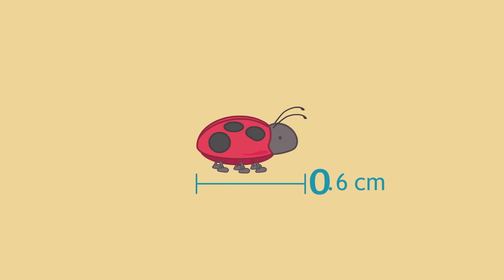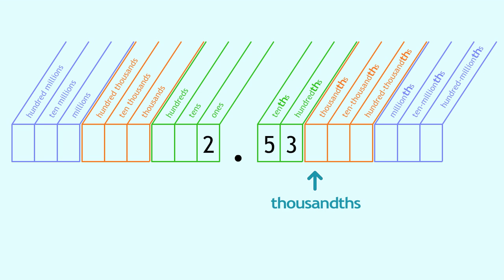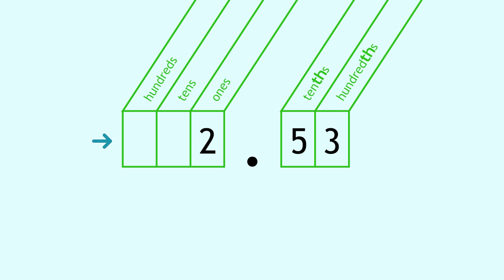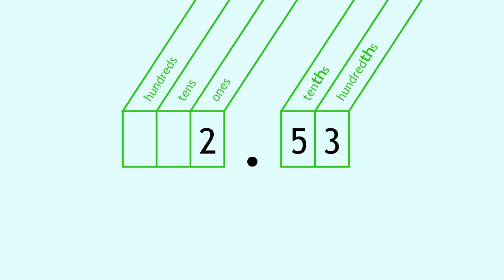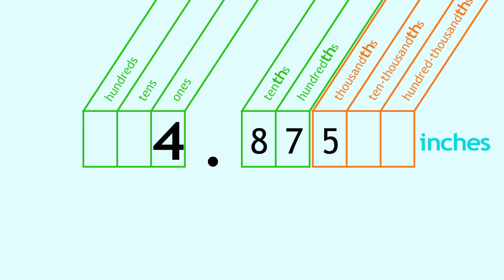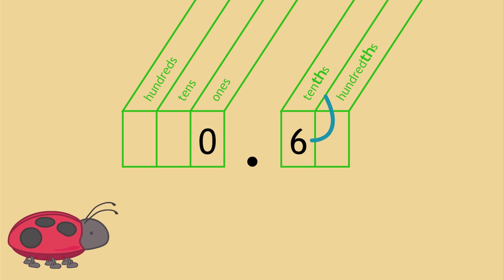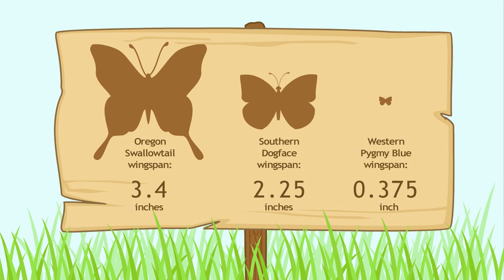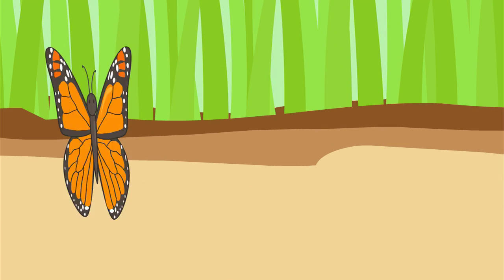How to Read a Decimal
In this video from mathcoachinteractive students learn decimal place value patterns for tenths, hundredths, and thousandths. Real world examples help students understand everyday uses for decimals in measurement. to download related worksheets.